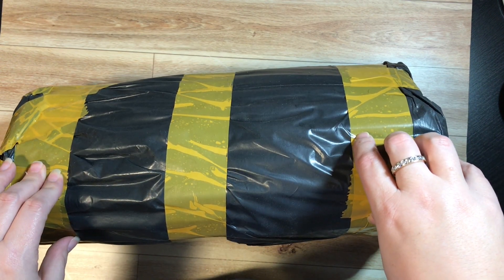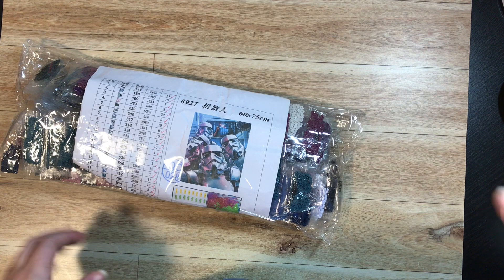Diamond Painting Unboxing #7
I'm back with more diamond paintings.  Some disappointment but hopefully the sellers will follow through.